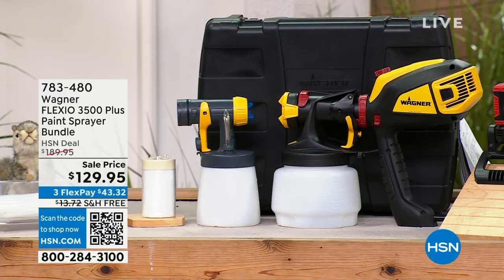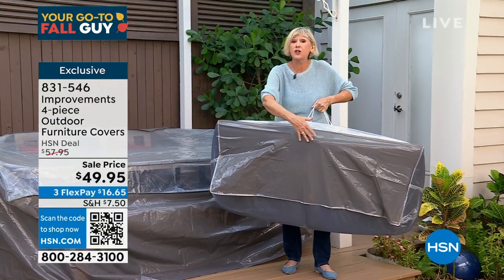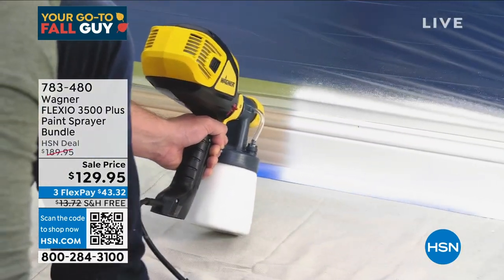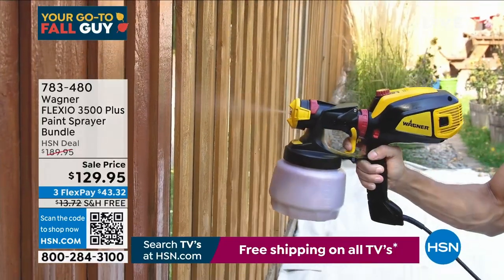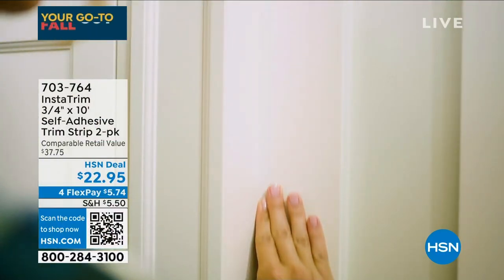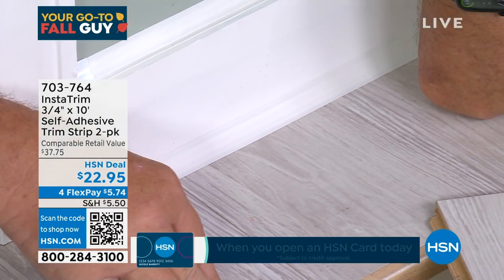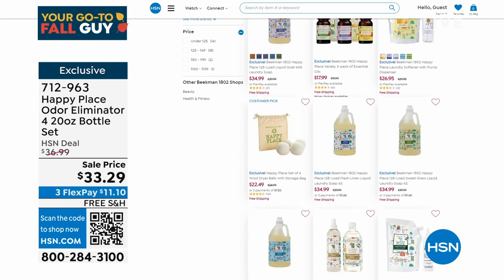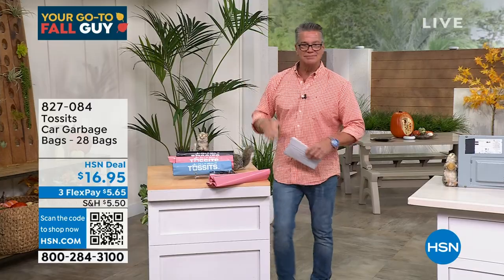HSN | AT Home 09.15.2023 - 09 AM